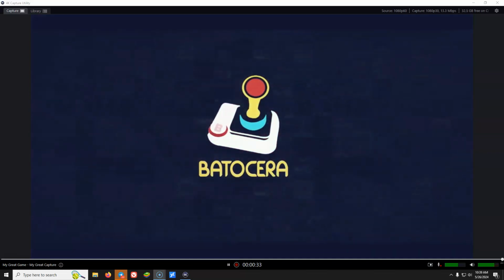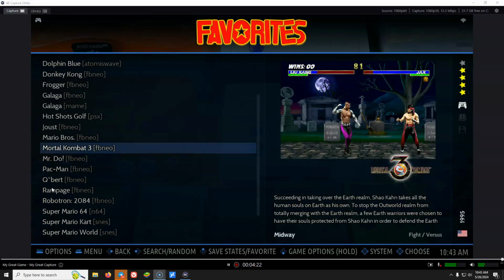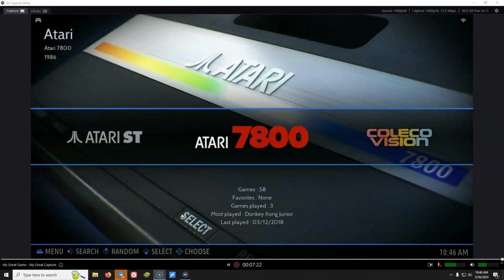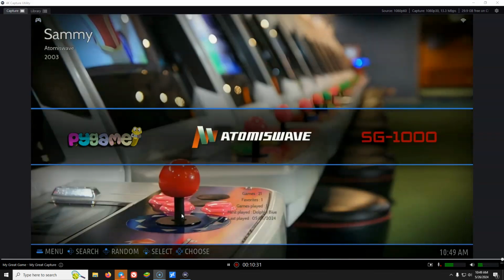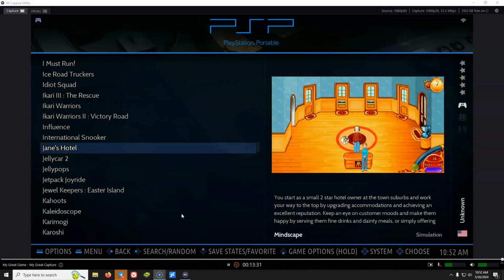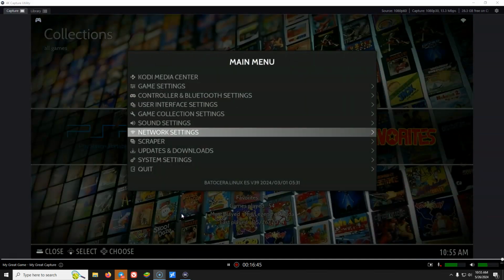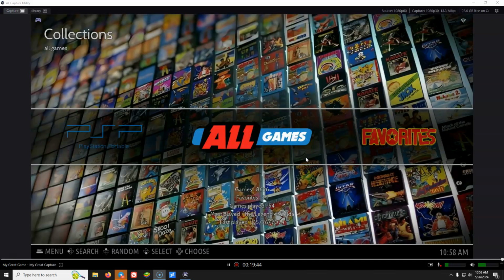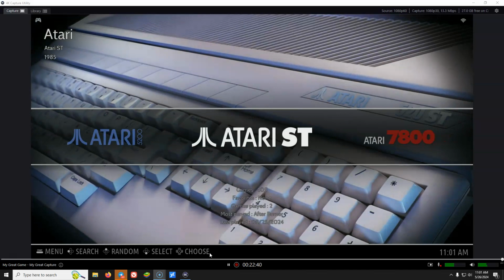Raspberry Pi 3b+ 128 Gb setup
Walk Through the build